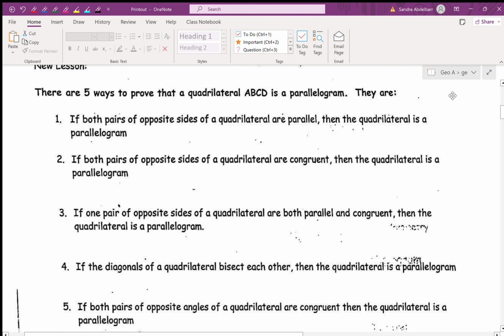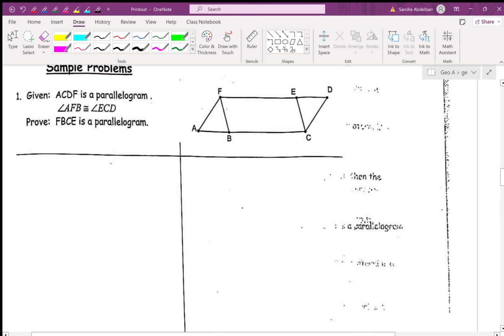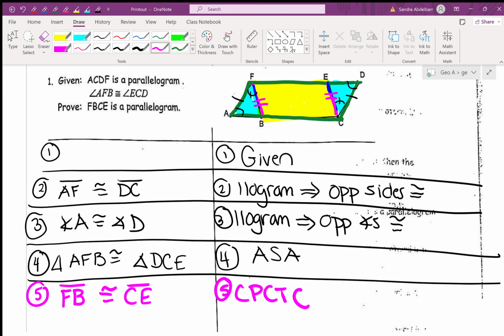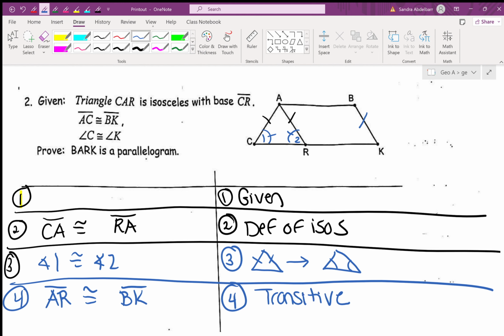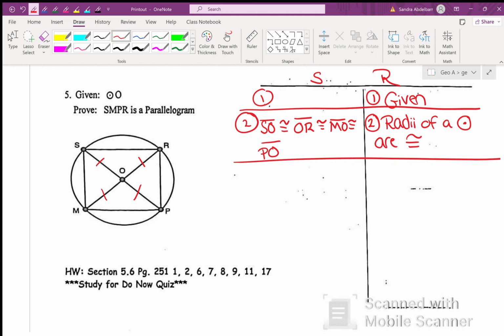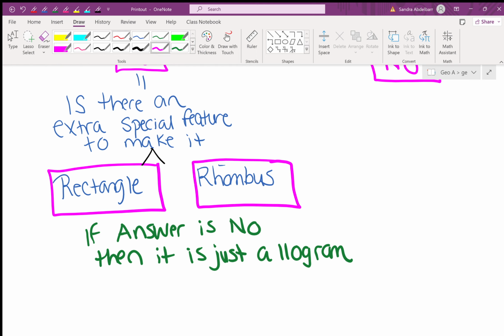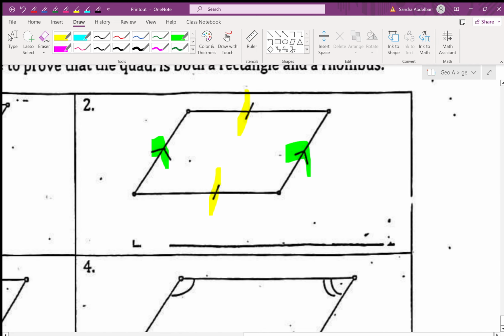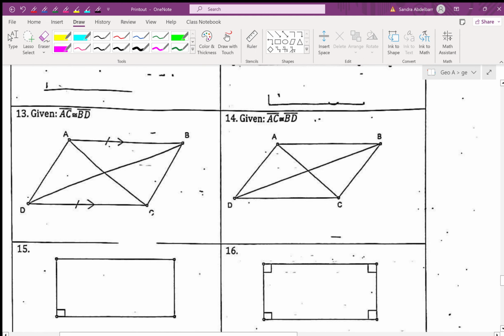Geo A - 5.6 - Proving a Parallelogram and Sufficient Condition